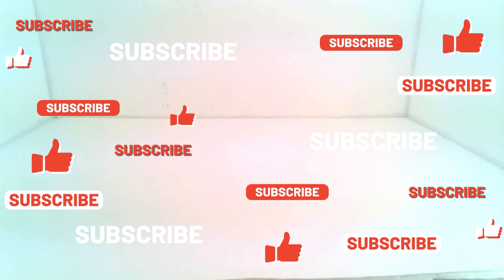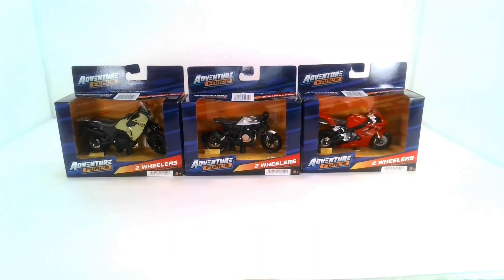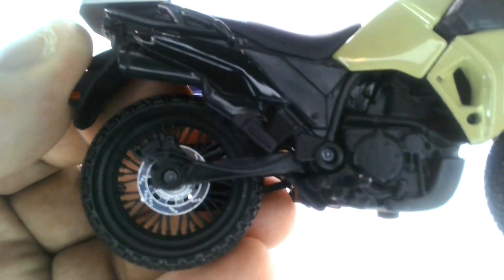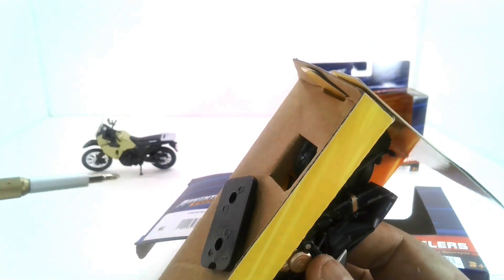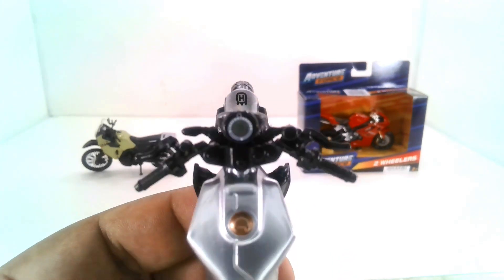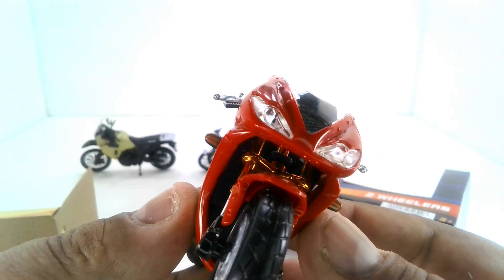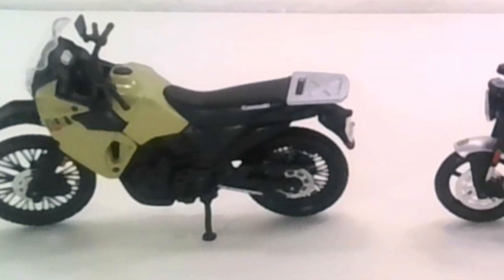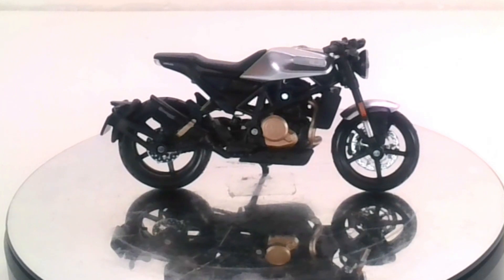Unboxing and Review Maisto 1 18 Scale Motorcycles